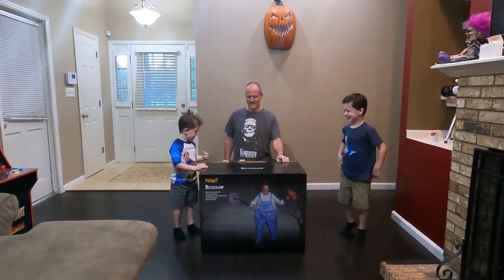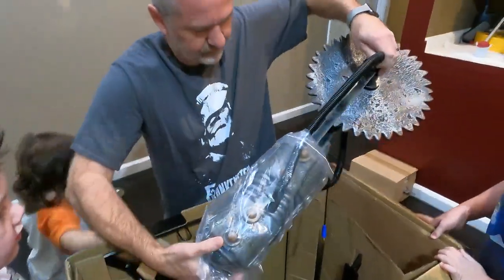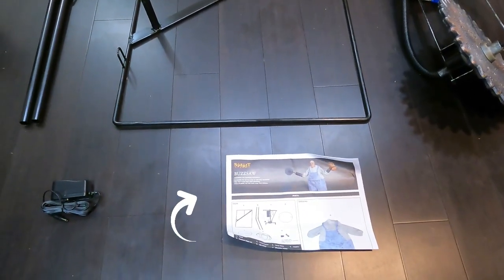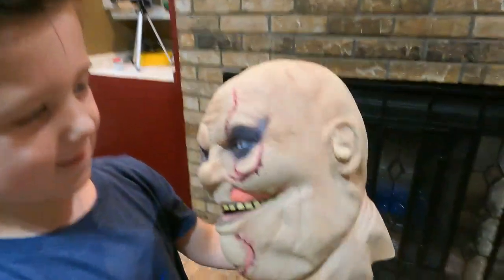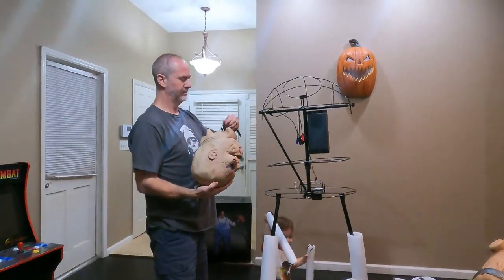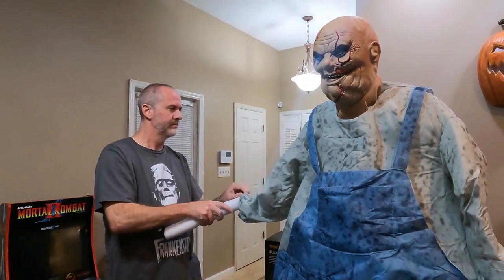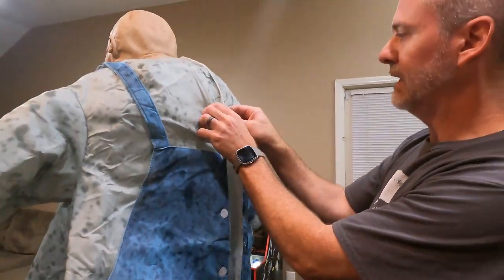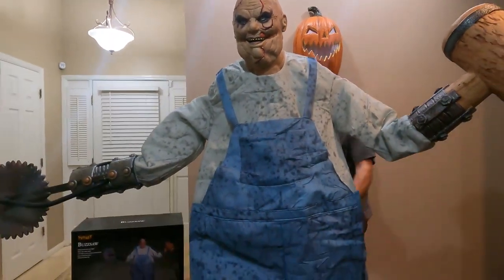Buzzsaw Spirit Halloween | Unbox Setup Halloween Animatronic 2021 | Life Size Animated Halloween Pro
Buzzsaw Spirit Halloween! In this video we unbox and setup Buzzsaw from the Spirit Halloween 2021 lineup! Join us as we unbox this huge creepy Halloween animatronic! Thanks!